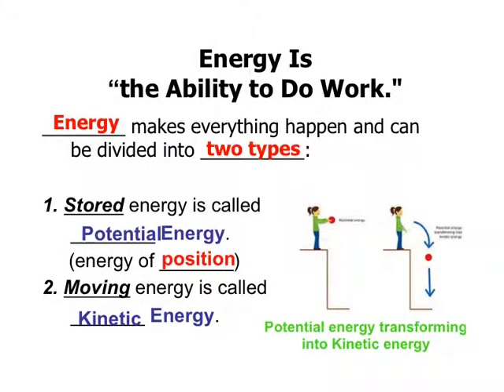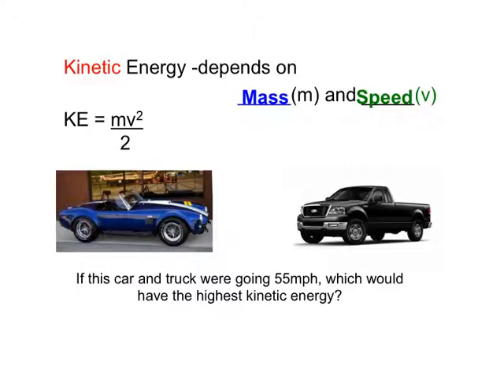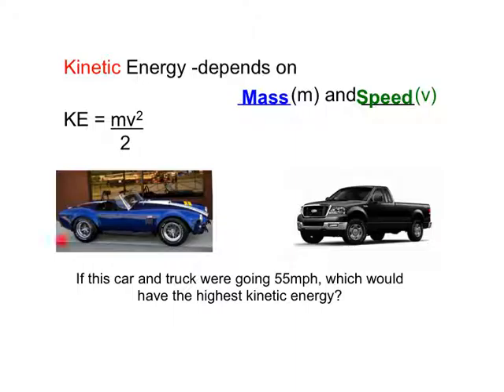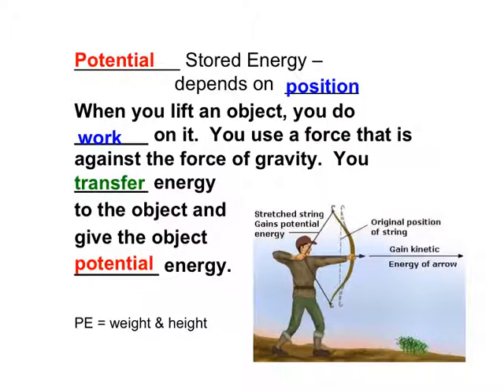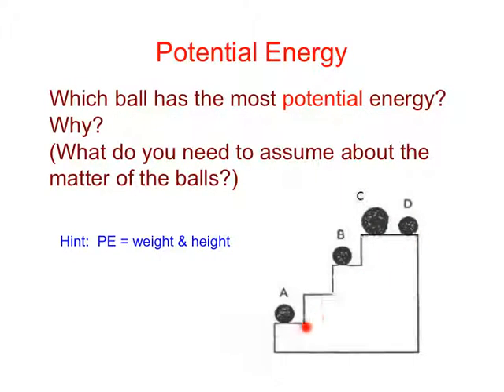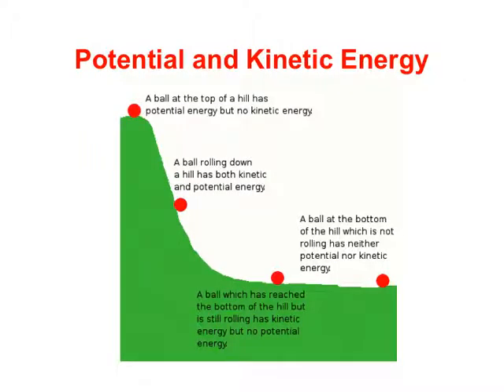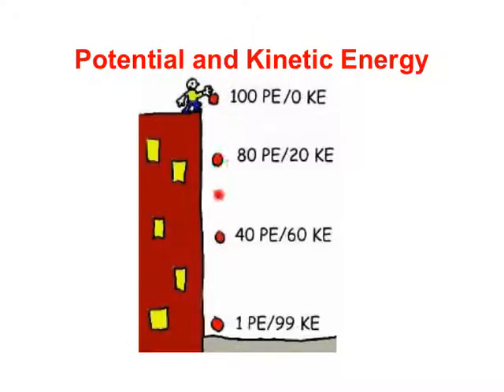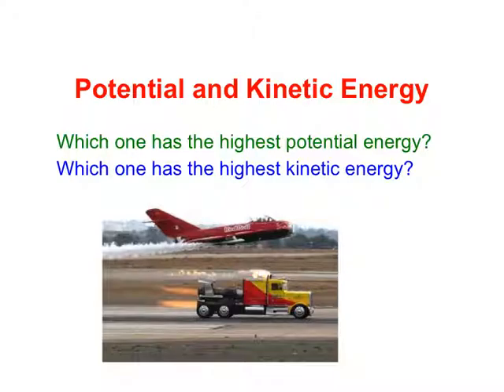Energy_-_Potential_and_Kinetic_Energy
This video teaches potential and kinetic energy to middle school students.